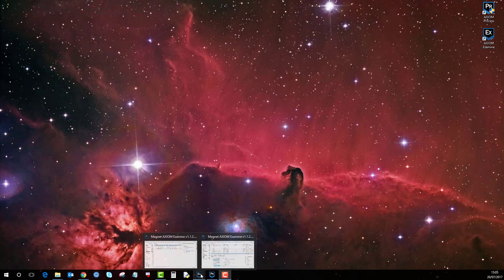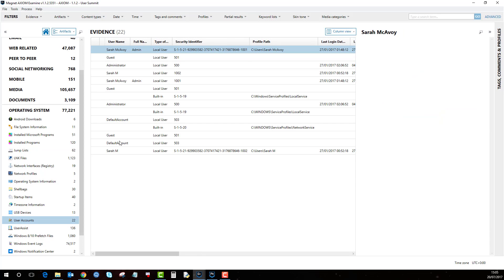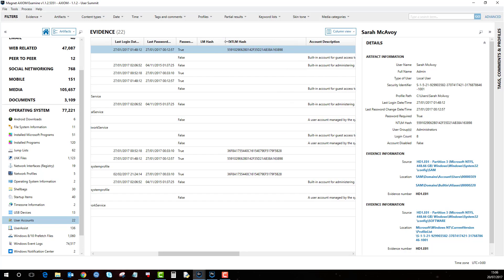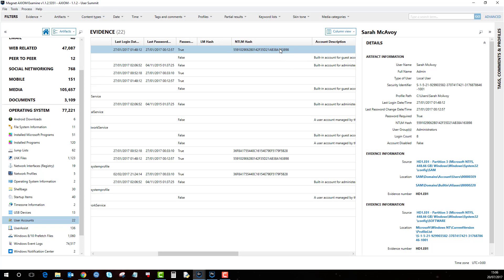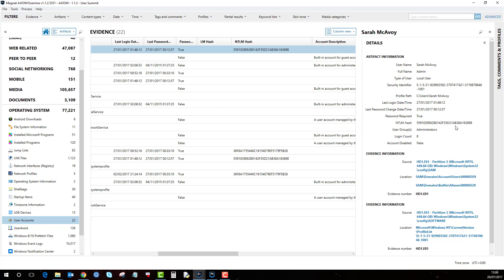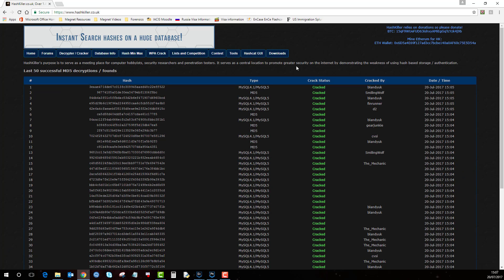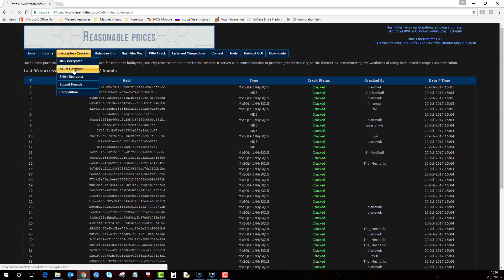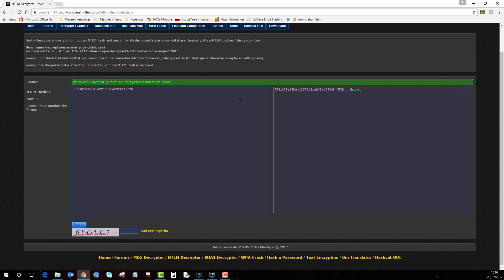Magnet AXIOM Recovering Windows User Account Password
This video shows a quick and easy method to recover Windows user account password with AXIOM.